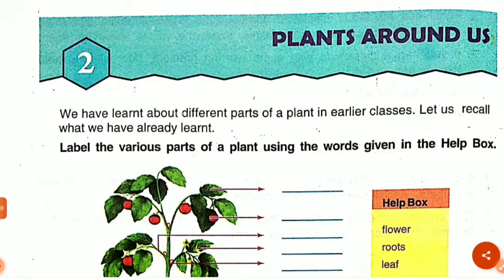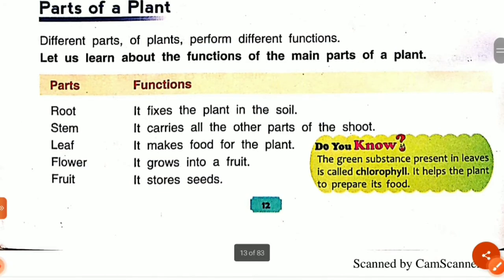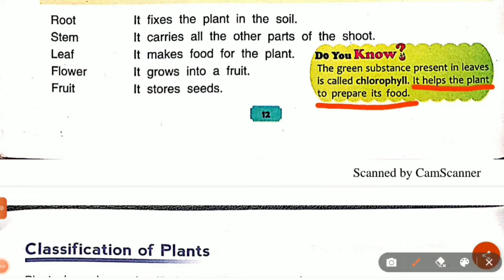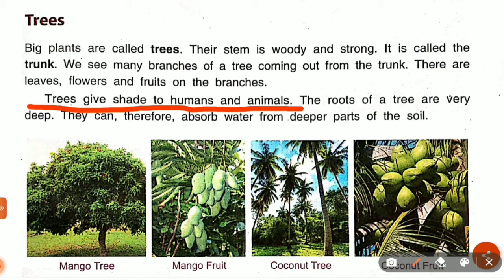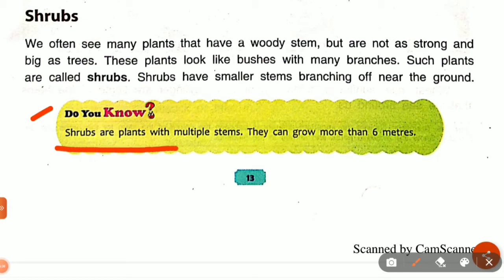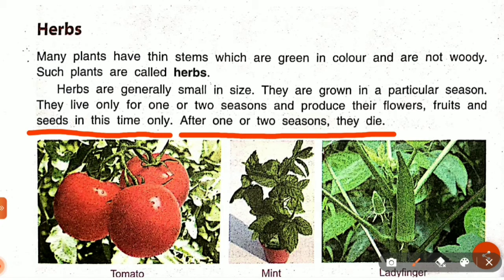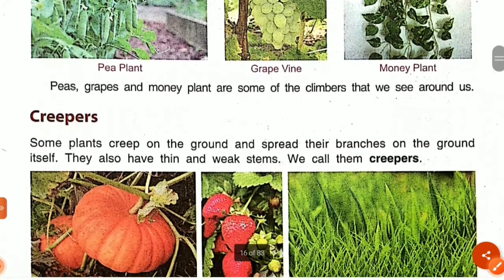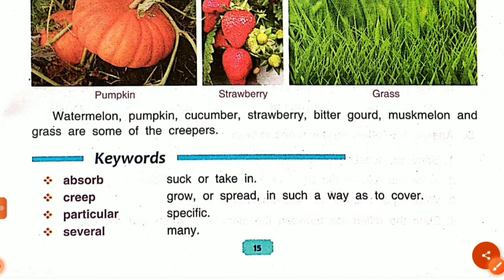Plants Around Us | EVS | DAV Public School | Class 3 | Chapter 2 | My Living World|English Explained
Plants Around Us | EVS | DAV Public School | Class 3 | Chapter 2 | My Living World | English Explanation